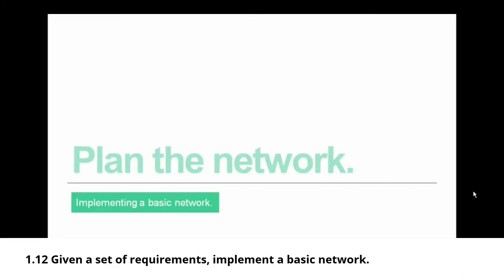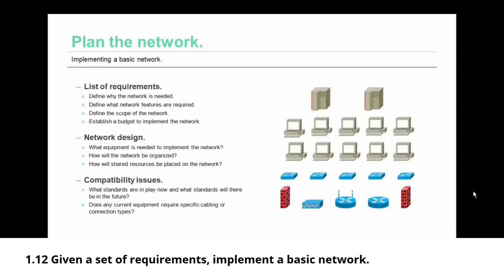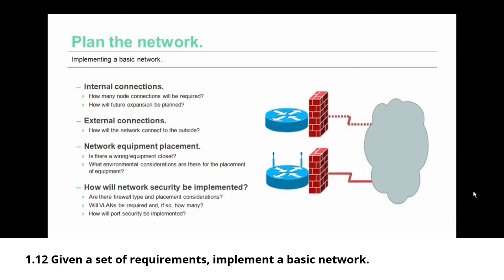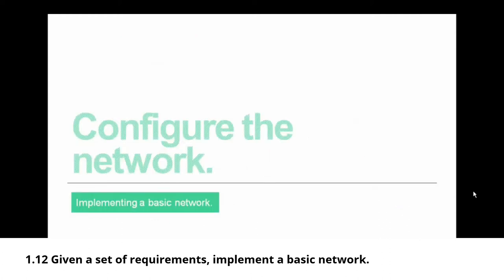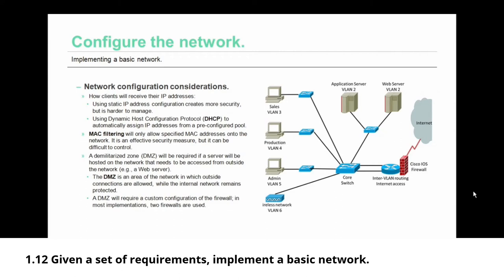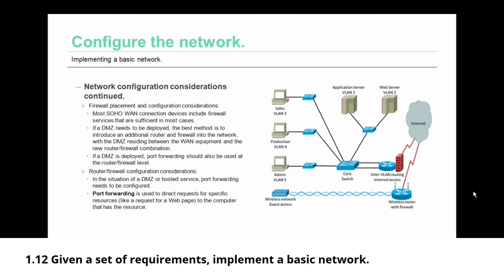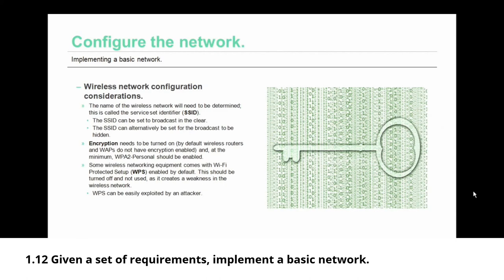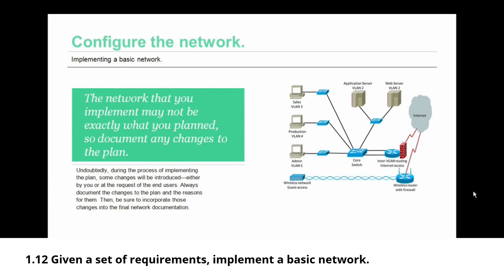CompTIA Network+ Exam Success Tutorial: Network+ Exam N10-006, Objective 1.12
CompTIA Network+ Tutorial: Network+ Exam N10-006, Objective 1.12

Given a set of requirements, implement a basic network.
• List of requirements
• Device types/requirements
• Environment limitations
• Equipment limitations
• Compatibility requirements
• Wired/wireless considerations
• Security considerations